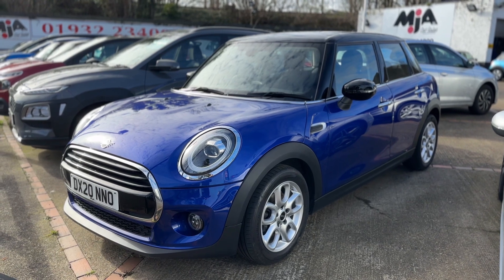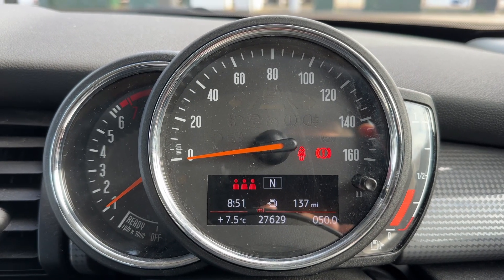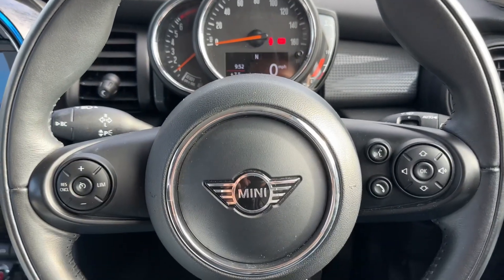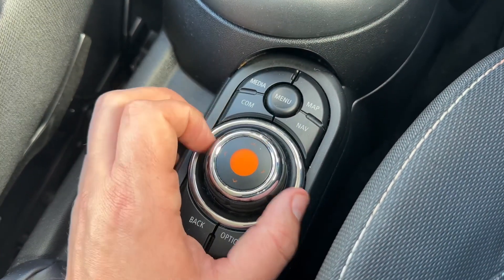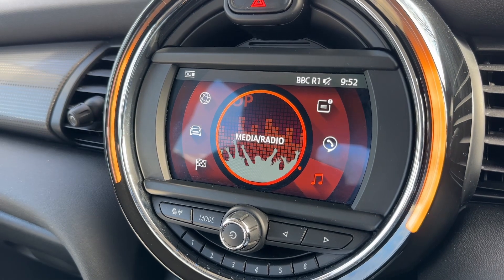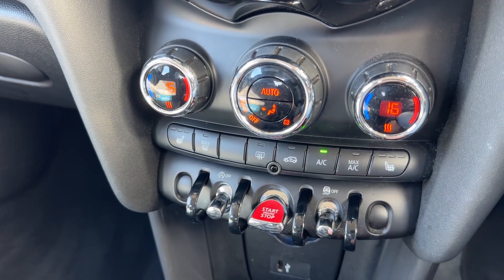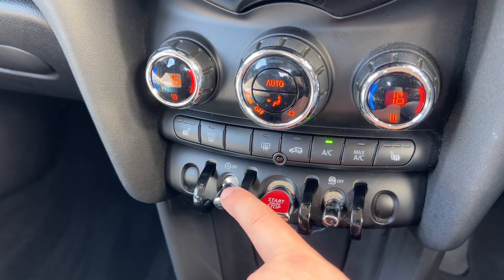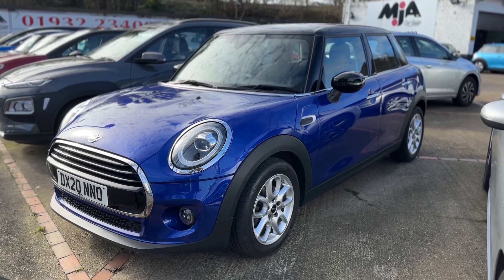MINI Hatchback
This video was shot for MJA Cars sales. MJA Car Sales opt for a slightly more basic version of my videos. They have 2 sites, located in Sunbury on Thames, and Walton on Thames.

Visit their website for more details